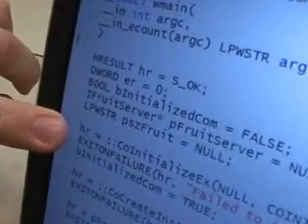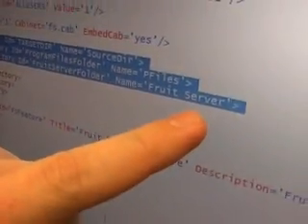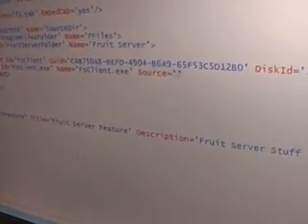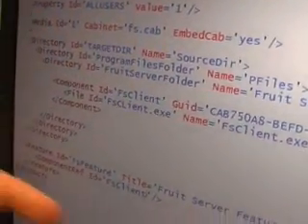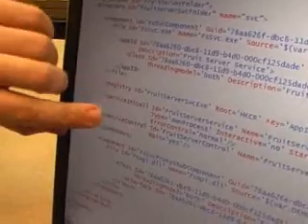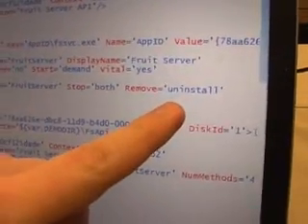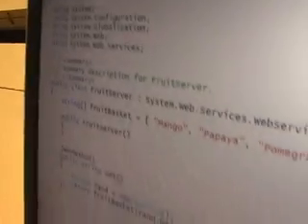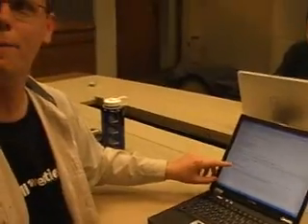Wix Open Source Installer 2006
Audio and video settles in from 00:23.

Original video by developers of Wix Toolset, working on it as a side project at Microsoft.
Presentation by: Rob Mensching